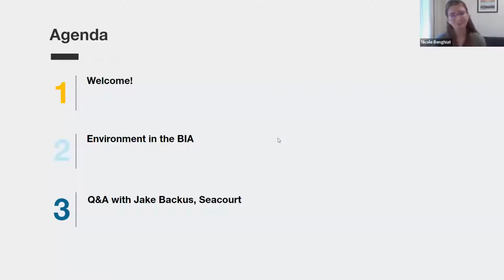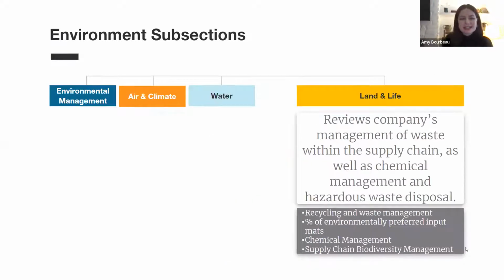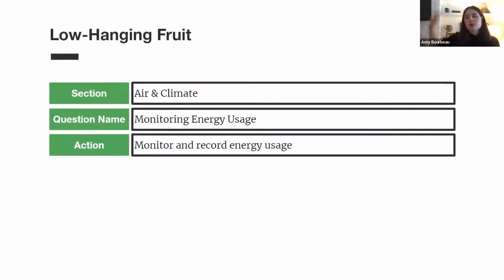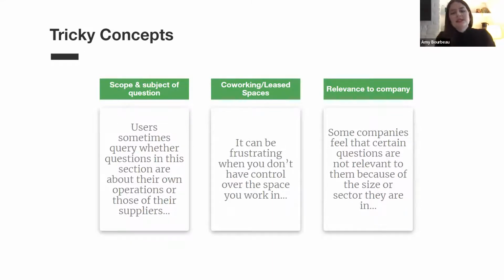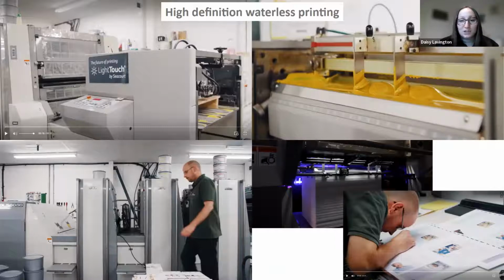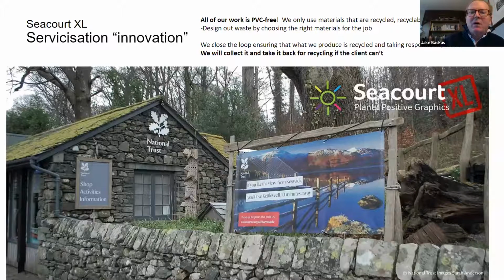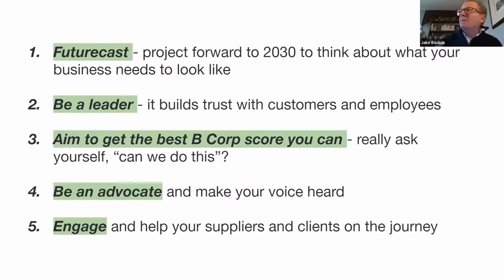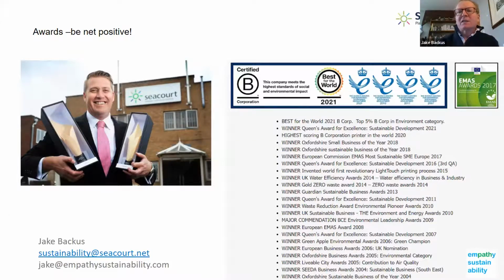Measuring & Managing Environmental Impact in the BIA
[Webinar Recording 7th December 2021] Presentation and Q&A about the Environment Section in the B Impact Assessment.

⌚ Timestamps:
0:0:00 Welcome
0:02:51 Agenda
0:04:30 Environment in the BIA Intro
0:05:08 Key Players
0:07:28 Subsections
0:10:28 Impact Business Models
0:14:18 Low-Hanging Fruit
0:19:17 Tricky Concepts
0:23:14 Introducing Jake Backus, Head of Sustainability at Seacourt
0:23:48 "How do you measure and manage Seacourt's environmental impact?"
0:30:46 "What initiatives have you implemented to manage the environmental impact of the business?"
0:35:18 "Tell us about the Impact Business Models Seacourt has been awarded"
0:41:02 "What's next for Seacourt? And what tips do you have for others working through the Environment Section of the BIA?"
0:51:28 Audience Questions